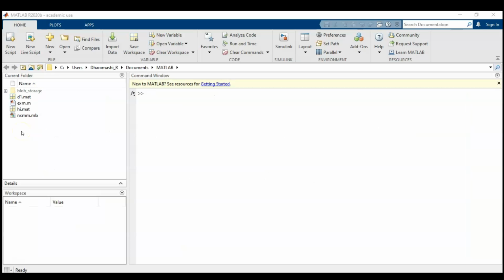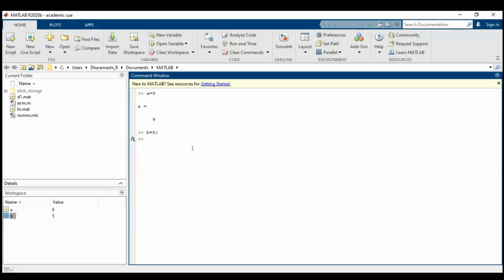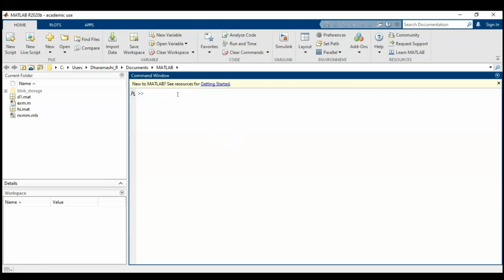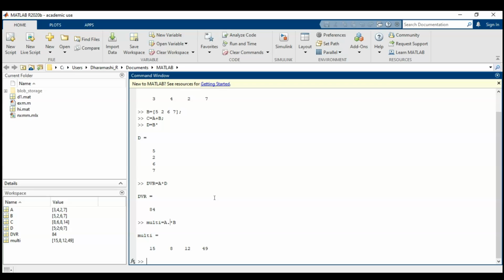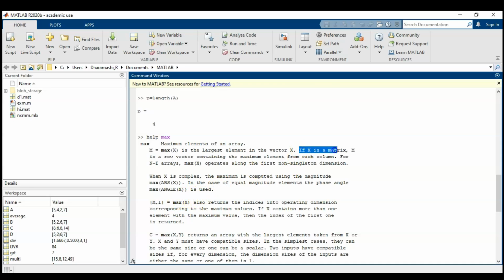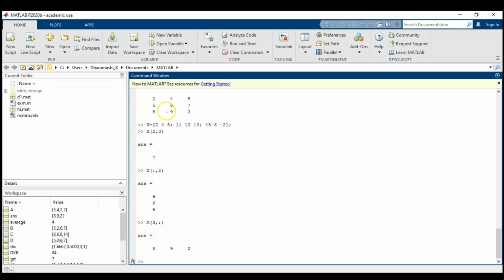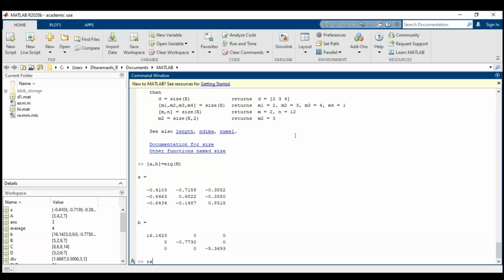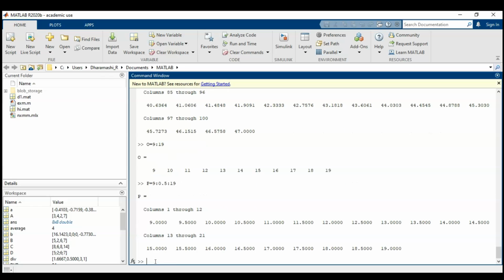Do You Dislike Coding in MATLAB?: Start Today From Roots in Chemical Engineering Thermodynamics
Students from Engineering (Except Computer and Communication Engineering) don’t like coding. They know that coding is required to solve many engineering problems. Even many industries who are recruiting fresh engineers, also expect that engineers must know modelling and simulation. In this video, we are going to start the basics of MATLAB.